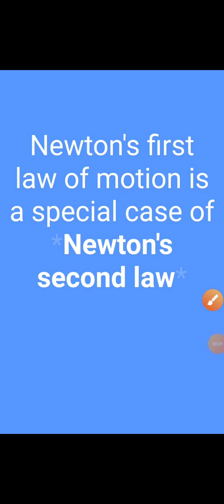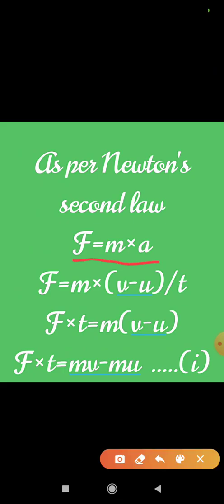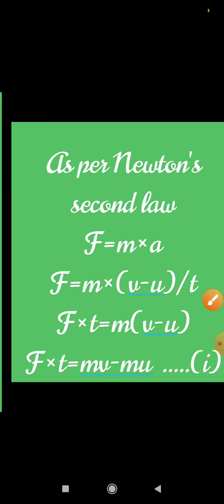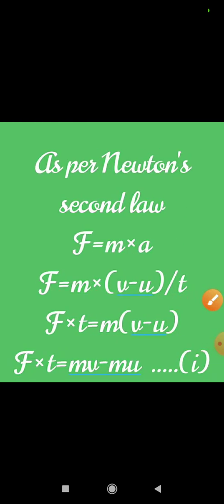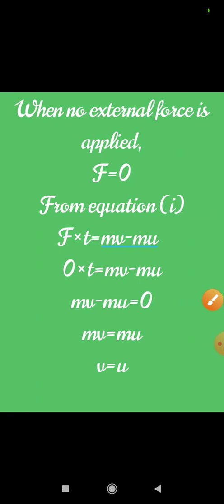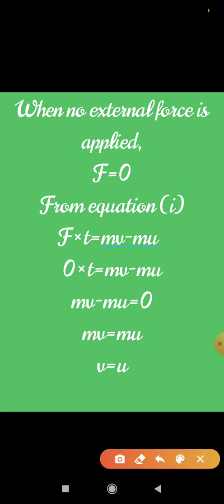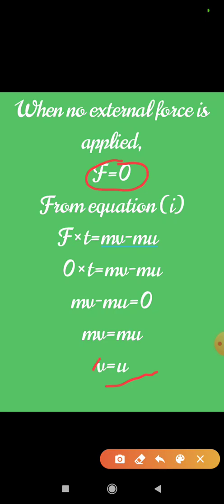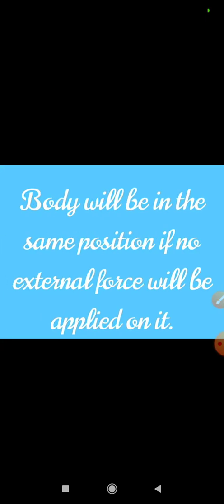Class IX Physics relations between Newton's i and ii law